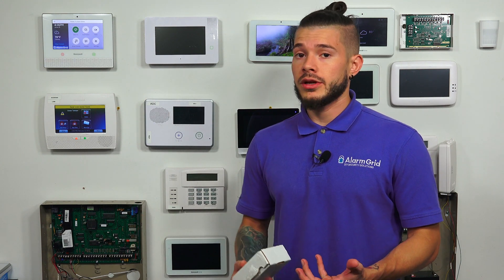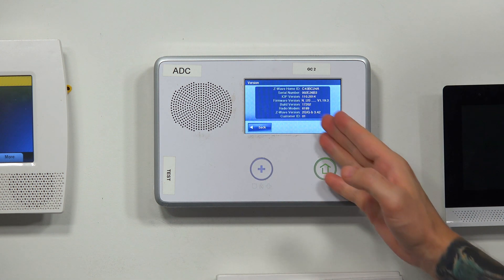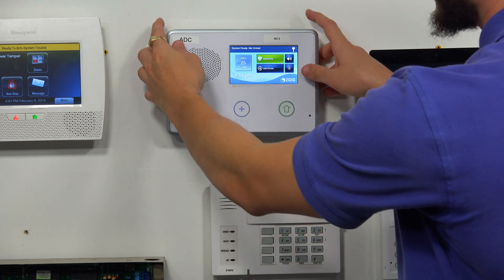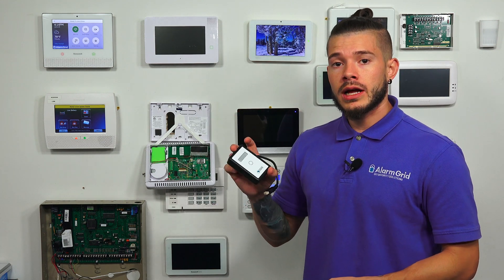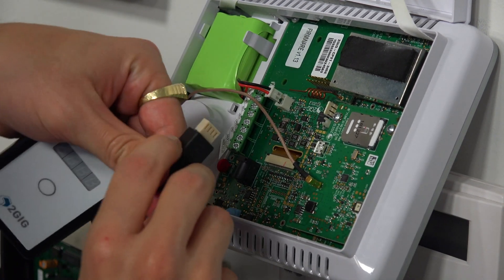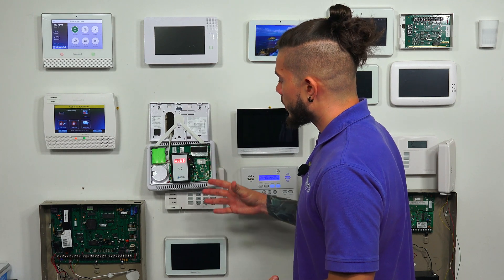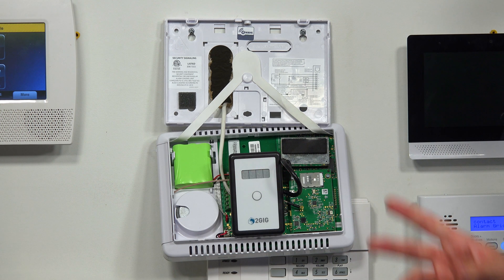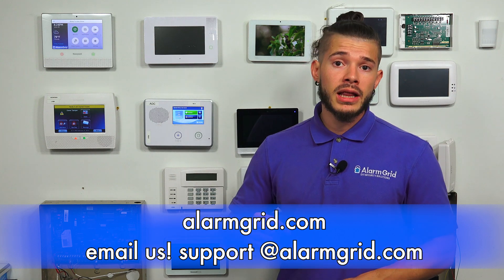2GIG GC2: Updating Using the Easy Updater Tool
In this video, Jorge from Alarm Grid shows you how to update the firmware on a 2GIG Go!Control GC2 System by using the 2GIG Easy Updater Tool. The 2GIG GC2 is one of the oldest wireless touchscreen alarm panels, and it helped pioneer the way for other wireless all-in-one alarm systems.

Ideally, the easiest was to upgrade the firmware on a 2GIG GC2 is to install a compatible LTE cellular communicator, activate the system for alarm monitoring, and then push down a firmware update from Alarm.com. Unfortunately, it is almost never that easy. With the GC2 being an older system by this point, many users come across old or used GC2 Systems that are not on a high enough firmware to support an LTE communicator for activation and monitoring. This means that the system cannot be set up with Alarm.com, and no firmware update can be sent down over-the-air (OTA).

If you cannot get a GC2 set up with Alarm.com for an OTA update, then you must instead update the system locally. This can be done using the 2GIG Easy Updater Tool or the 2GIG Updater Cable. Of these two options, using the Easy Updater Tool is much more practical. The process consists of connecting the Updater Tool to the panel and then applying the update at the panel.

When you connect the Updater Tool to the GC2 Panel and apply the update, whatever firmware version is on the updater tool will be applied to the system. With that in mind, it is likely that you will need to update the Updater Tool so that it carries the latest GC2 Firmware Version. In order to update the Updater Tool, you must connect it to a Windows Computer or another type of computer running virtual Windows software. You can then apply the latest firmware version by downloading it and saving it to the Updater Tool.